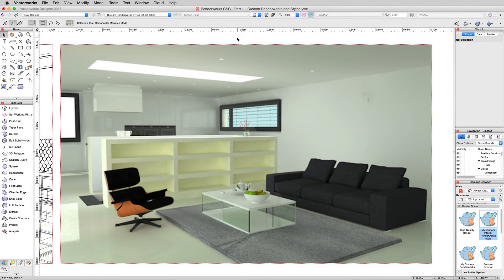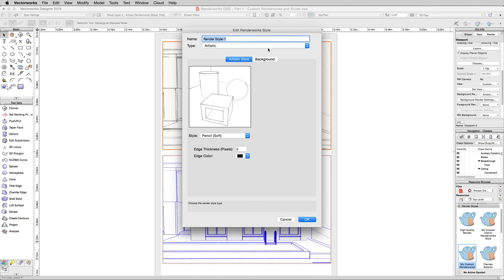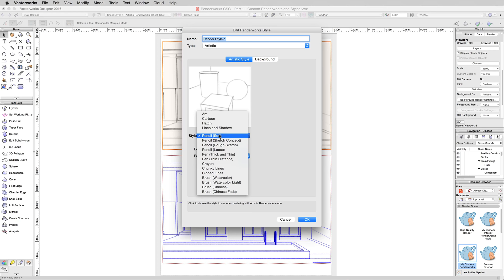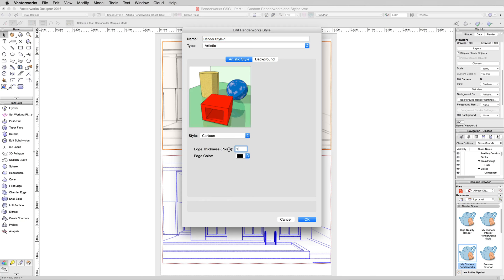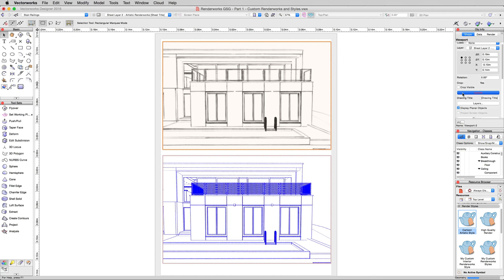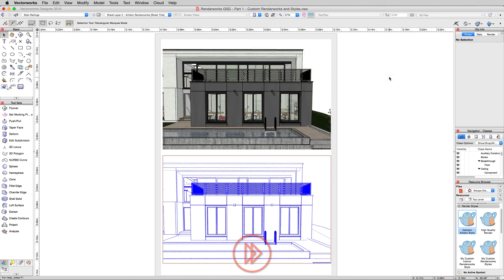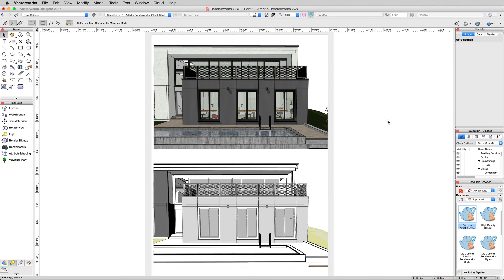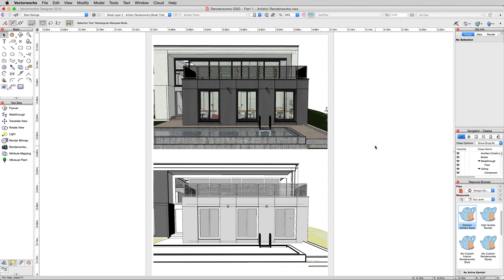Rendering in Vectorworks - Artistic Renderworks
Artistic Renderworks

In this video, we will talk about Artistic Renderworks modes. Artistic Renderworks, will create a hand-drawn or artistic look for your 3D renderings.

Architect:
Zickenheiner Architekten GmbH, Lörrach